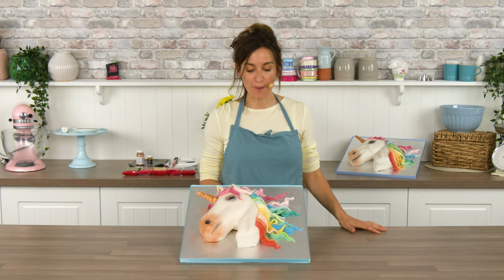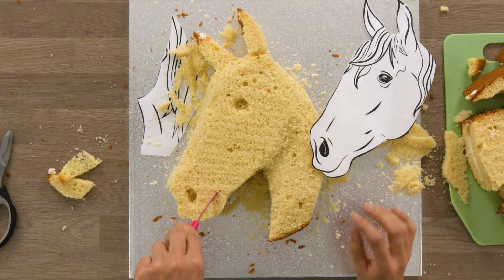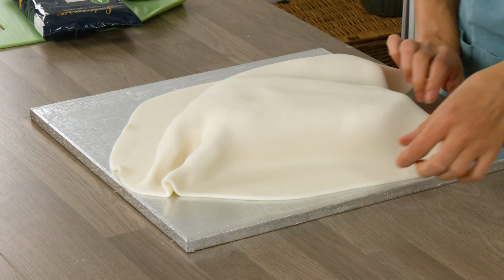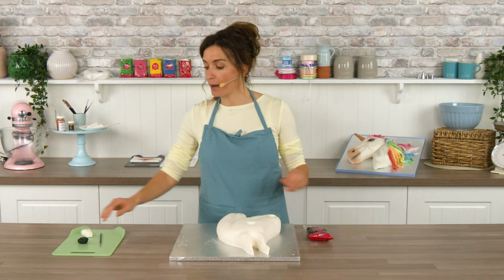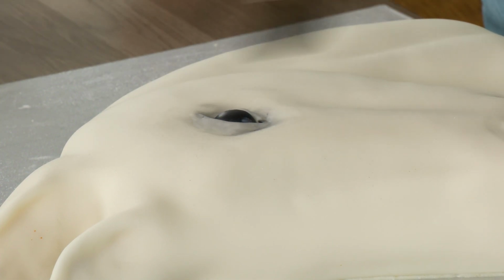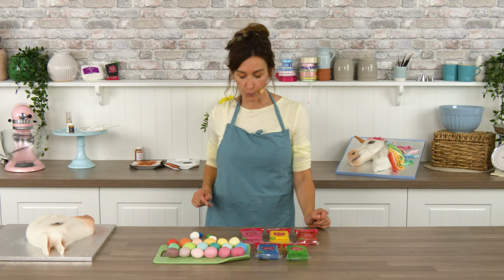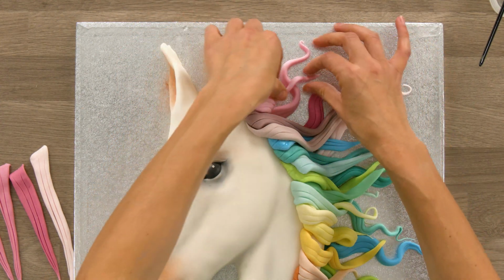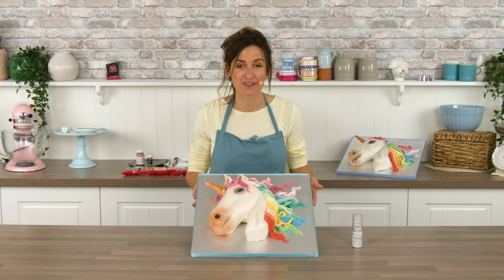How To make A Rainbow Unicorn Cake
Even if you are a first time baker, you're be amazed at the simple techniques we used to make this stunning unicorn cake. We're take you step-by-step, from carving the head out of a round cake to crafting a simple but beautiful eye and adding a whimsical, multi-coloured mane using just five shades of Create & Craft ready-to-roll icing mixed with the white sugarpaste.

We used a 1kg bag of Select Vanilla Cake & Cupcake Mix to create this cake - simply add water, mix and bake for a super delicious cake that's moist but easy to carve into the horses head shape.

✨ CHAPTERS
0:00 - Intro
0:24 - Carving the cake
8:16 - Covering the cake in Buttercream
9:42 - Covering the cake in fondant / sugarpaste
18:03 - Making the eye & Nostril
22:02 - Colouring the cake with dust colours
30:03 - Crafting the rainbow mane
37:58 - Adding the horn and finishing touches

Edibles:
👉500g Frosting / Buttercream

👉1kg White Satinara Luxury Sugar Paste: Buy from Amazon

👉Culpitt Modelling Paste White.

👉200g Create A Cake Classic Ready-To-Roll Icing Black.

Colour Splash Food Colouring Powder Black.
Colour Splash Food Colouring Powder White.

Colour Splash Copper Sparkle Sugar.

Colour Splash Luxe Gold Sparkle Dust.

👉1kg Vanilla Culpitt Select Cake Mix.

Equipment:
👉10” round cake tin.
👉16” Silver Square Cake Board.
👉16” Cake Star Rolling Pin.
👉Cake Star Palette Knife.
👉PME 20cm Cake Pop Stick.

We only recommend products that we truly believe in, we test all products before we recommend them to you. We may occasionally receive a very small fee from Amazon by referring you. This does not affect the cost of the product - its the same price if you click on the link above or go to the Amazon.co.uk website.